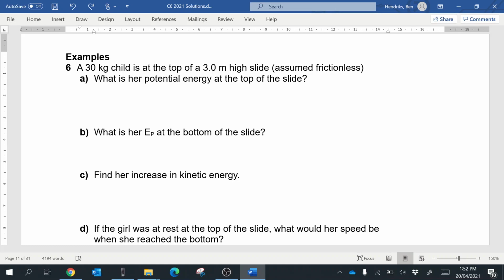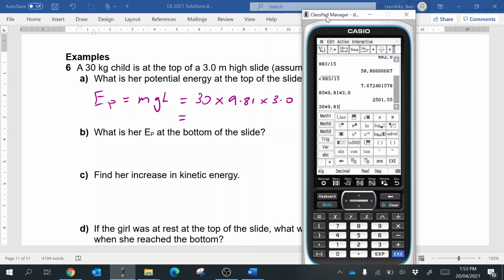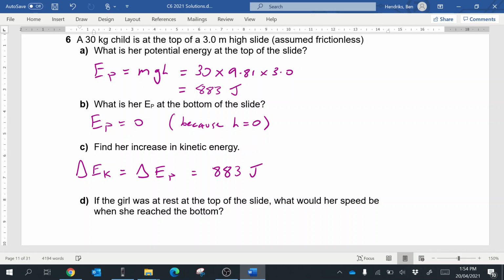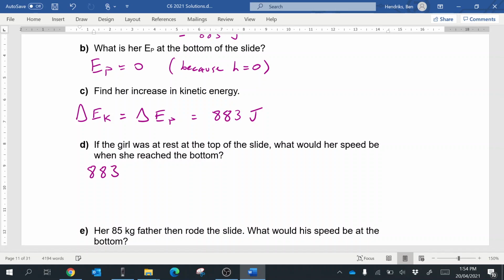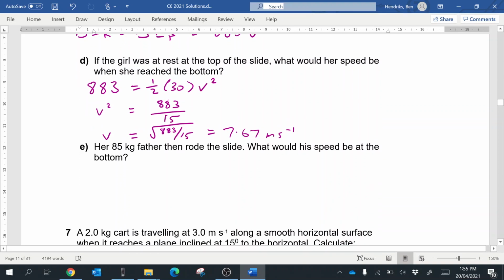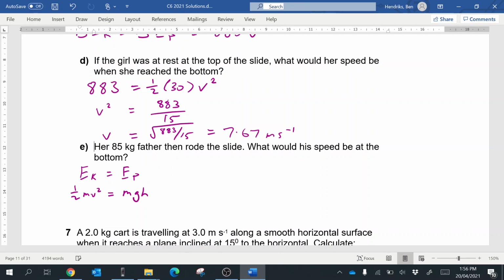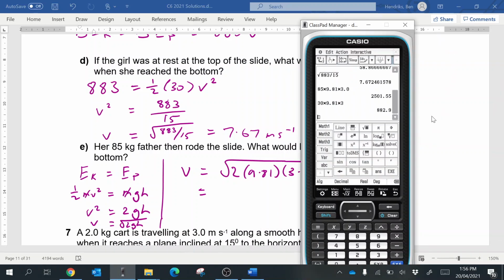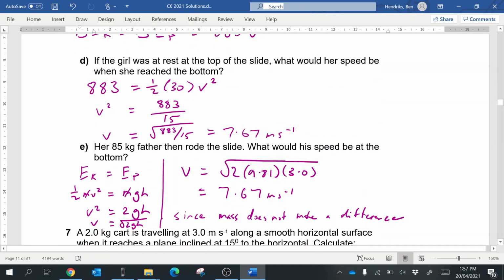6 10 Conservation of Energy example 6